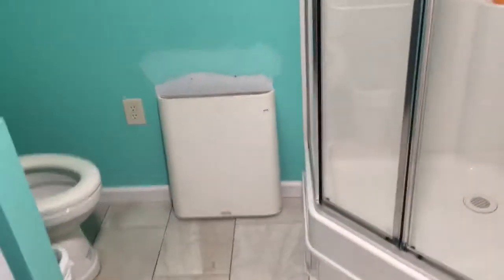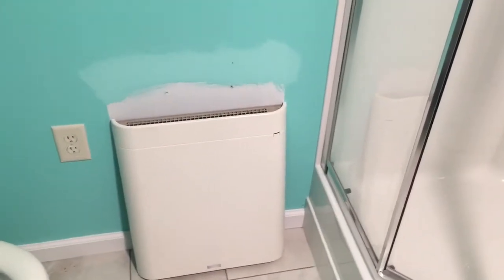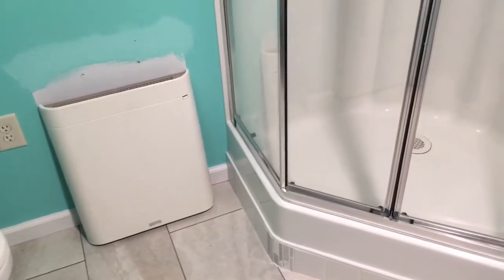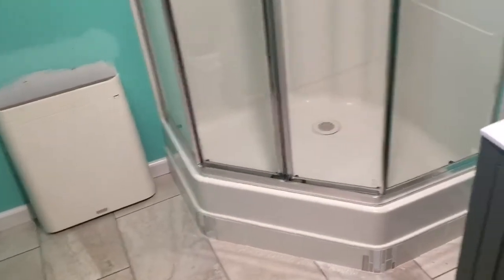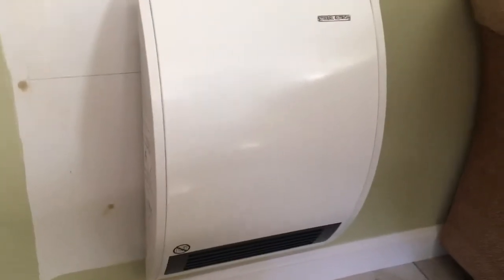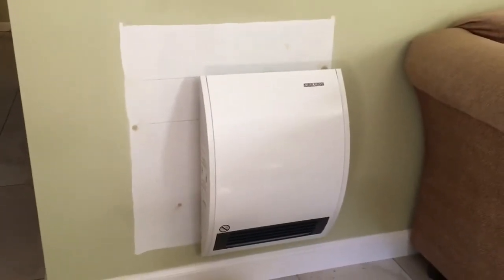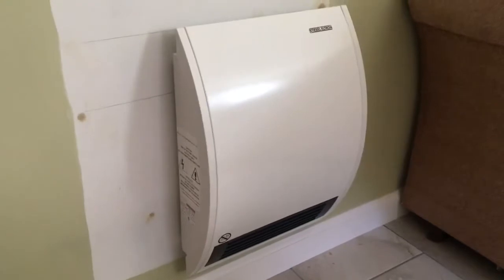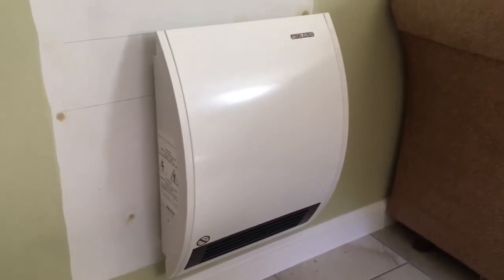ENVI Heater update Stiebel Eltron heater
so some time has passed and have had envi for 5 years or so. we replaced three times and I am a bit disappointed with how long it lasts   outside of something internal burning out the heater was awesome.  i wish they fixed this issue. i am not paying $90 again to get repaired